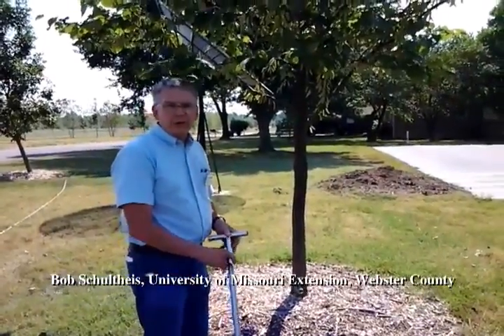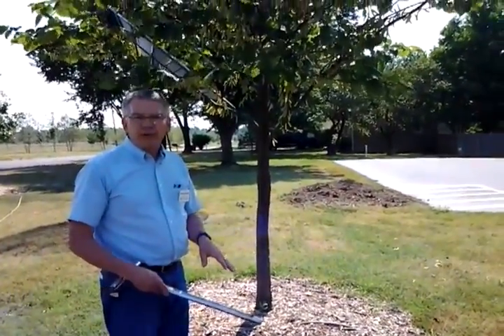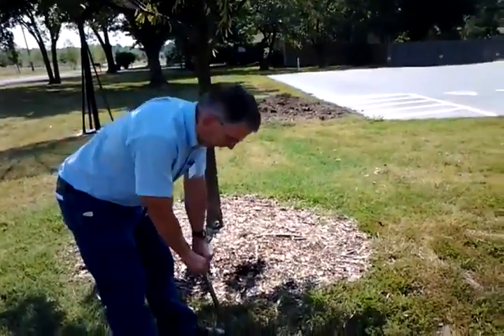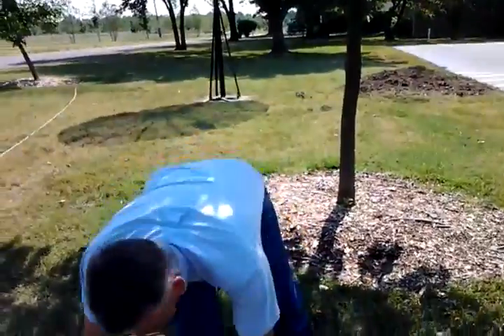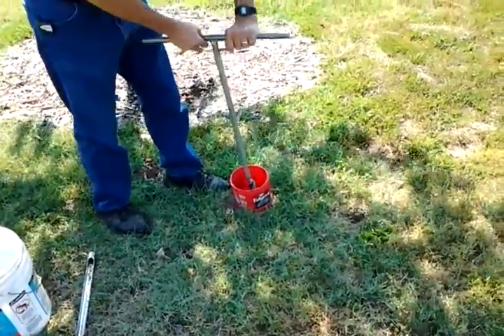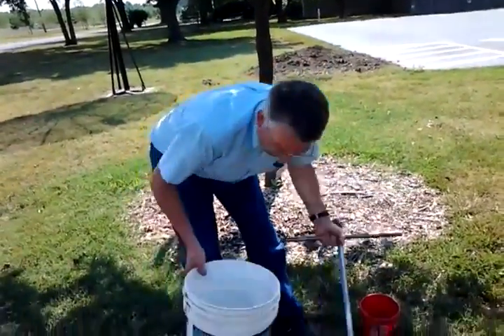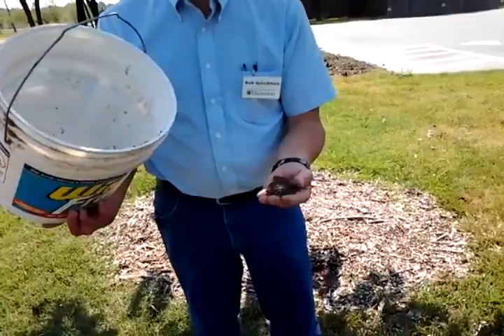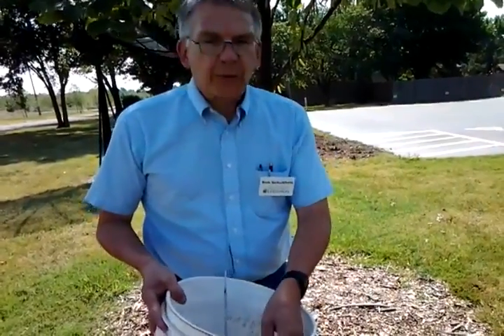How to Take a Soil Sample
Learn how to do soil sampling and see the process for having samples tested. This video was originally published September 2012 by staff at the Marshfield Mail newspaper. This video of Bob Schultheis, a specialist with University of Missouri Extension in Webster County, is being used with permission. For more information about soil tests, visit the Greene County Extension Center in Springfield or check out the "Soil Test Central"